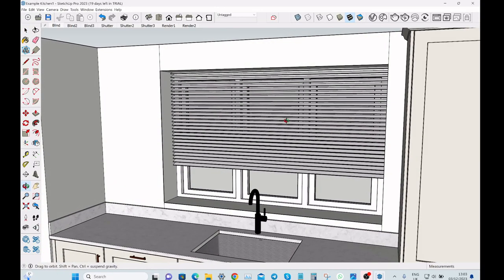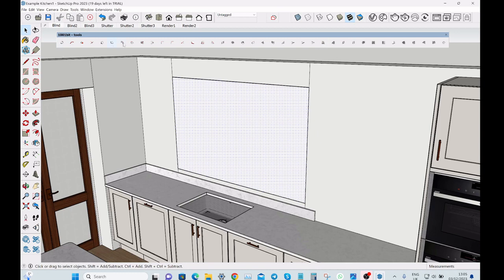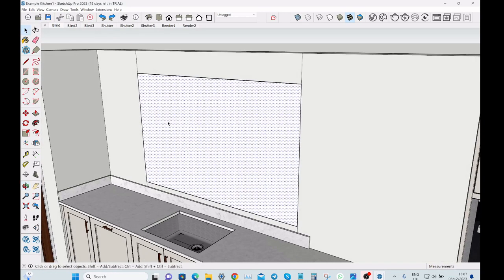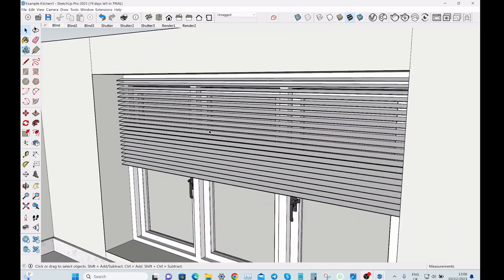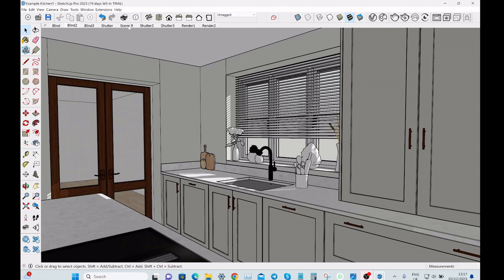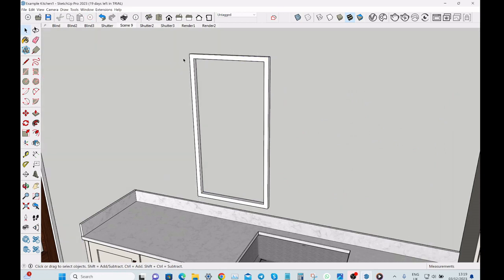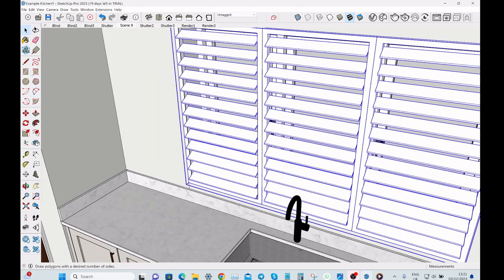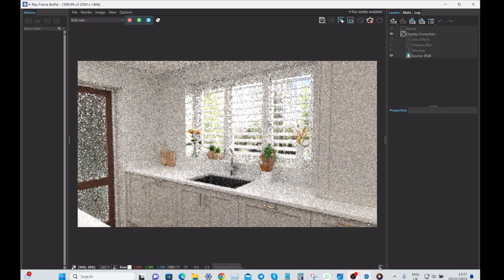Making Blinds and Shutters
How I make Simple blinds and shutters using '1001 Bit Tools' plugin and then change the sun sand shadow effects using 'Solar North' plugin.

Links:
1001 Bit Tools: